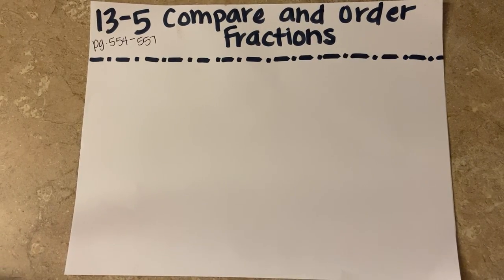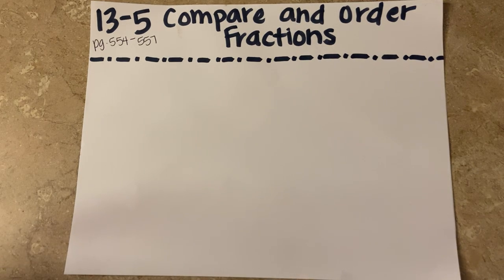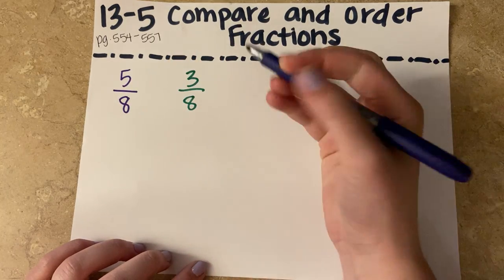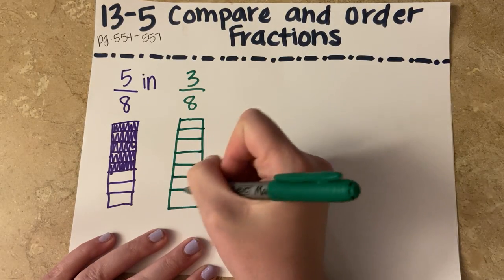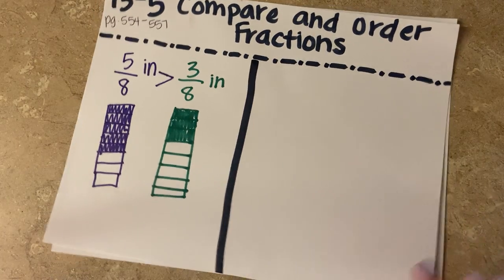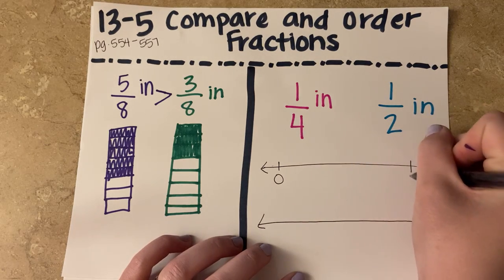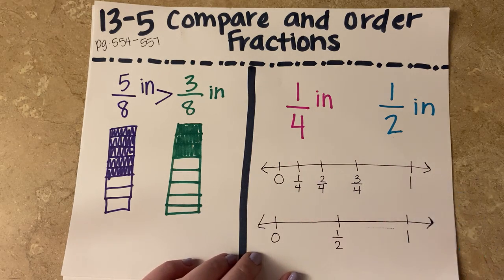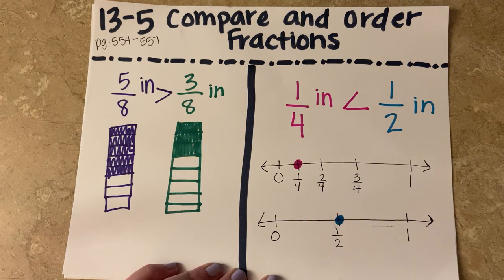13-5: Compare and Order Fractions Lesson Video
Mrs. Stichler teaches about comparing and ordering fractions